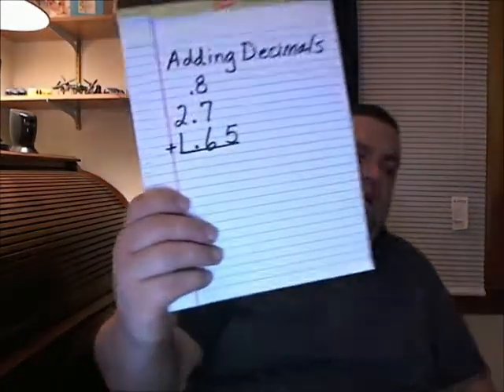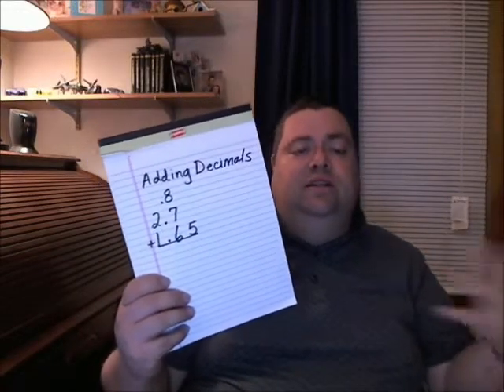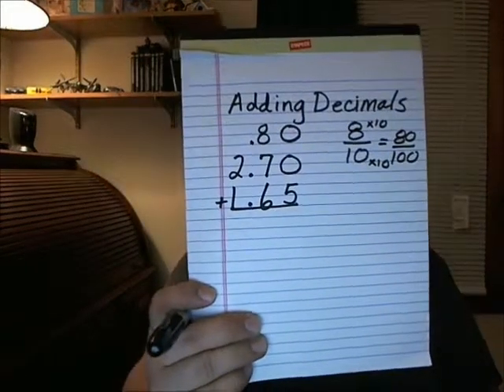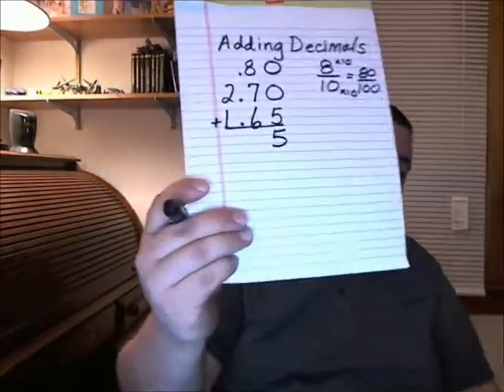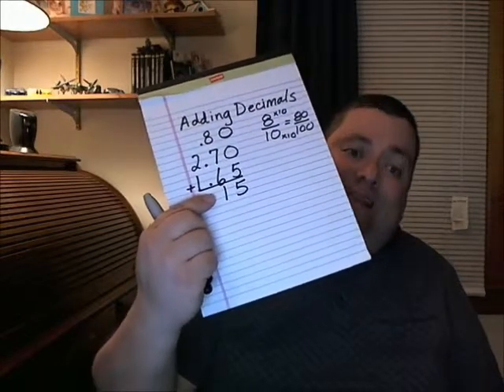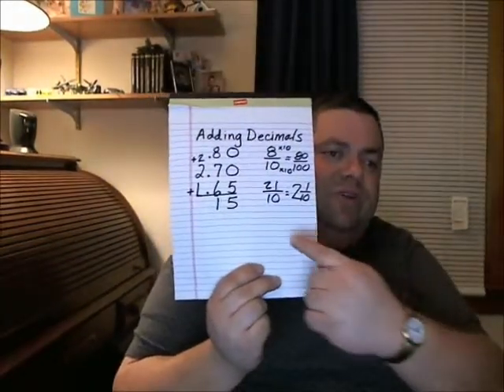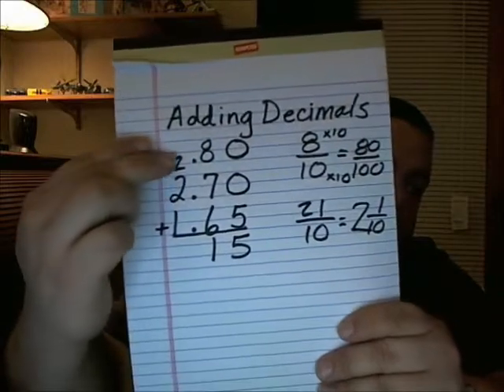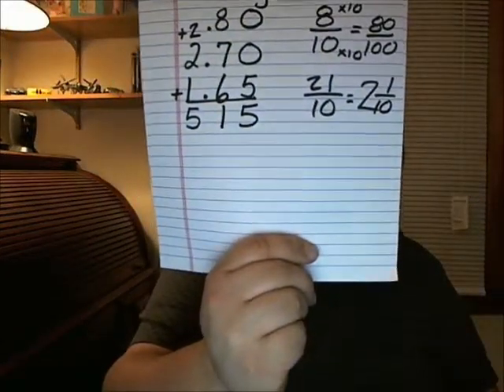Adding Decimals Part I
In this video we'll be looking at the importance of place value in adding and subtracting fractions.  Specifically, we'll look at adding decimals.